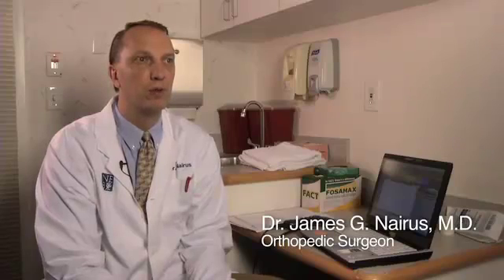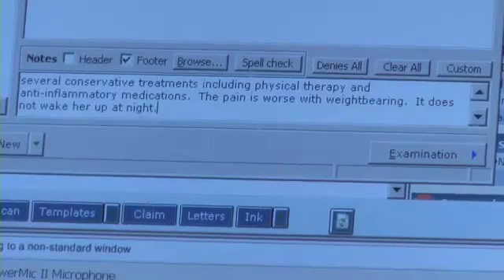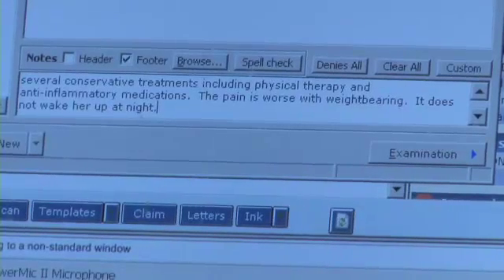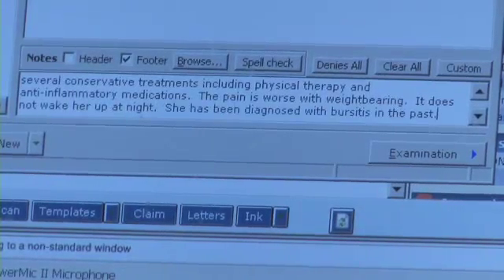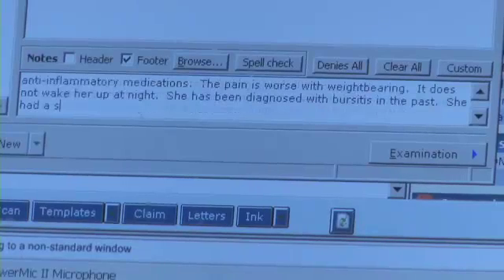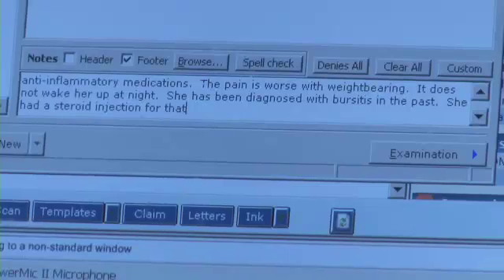Dragon Medical in Electronic Health Records (EHR)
Completing EHRs using a keyboard and mouse can be time consuming and slow. The temptation to use templates and boilerplate text copied and pasted into their record reduces the clarity of the patient record. Dictating directly into the record and having your text appearing immediately offers great time and cost saving advantages. Dragon Medical Practice Edition 2 available from Freedom of Speech Ltd